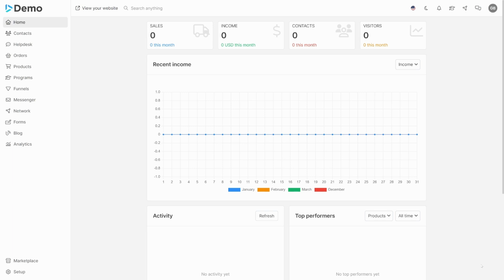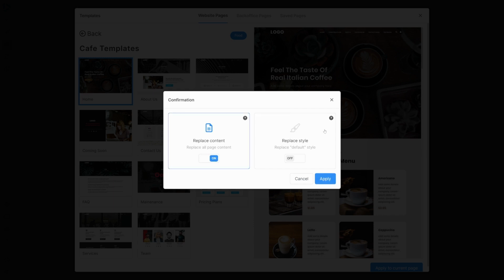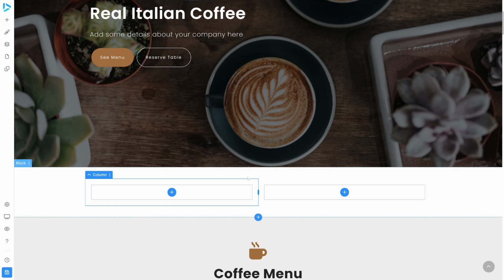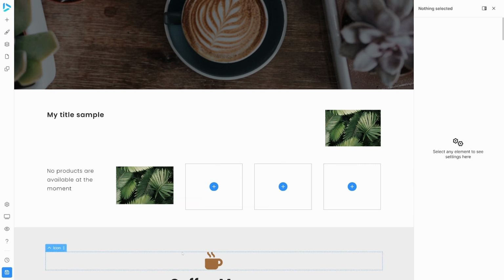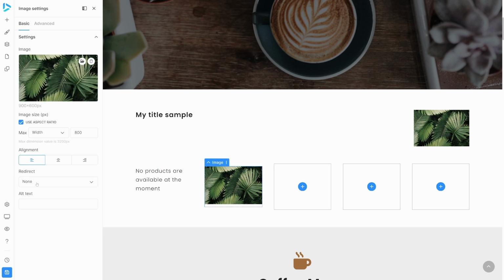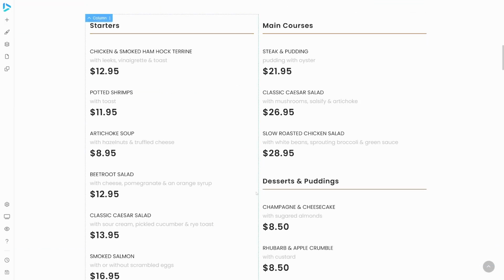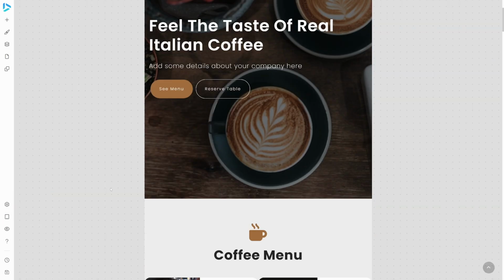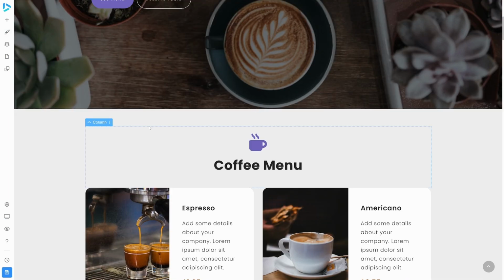06. Creating Custom Pages | Funnelr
This step-by-step tutorial will teach you how to create custom pages using Funnelr, the industry-leading marketing automation software.